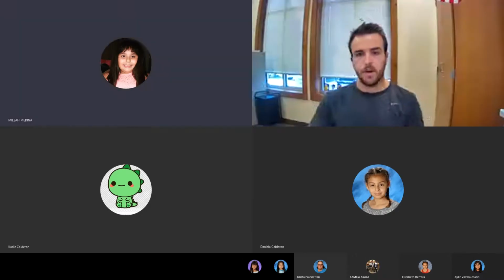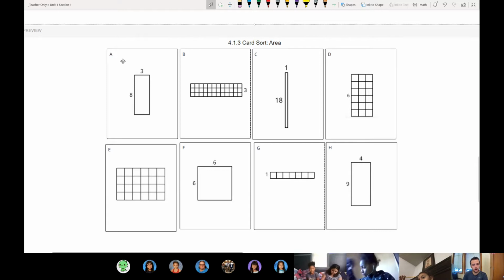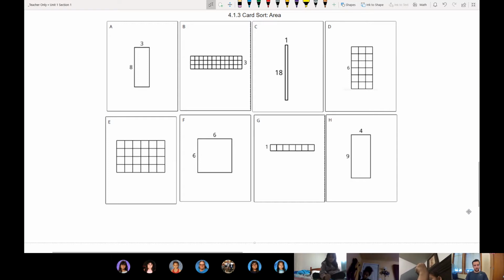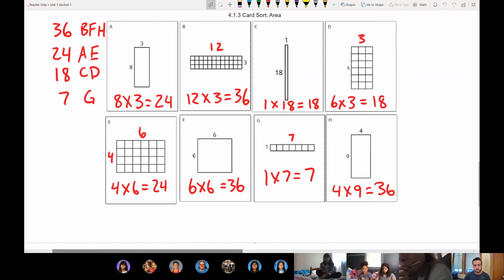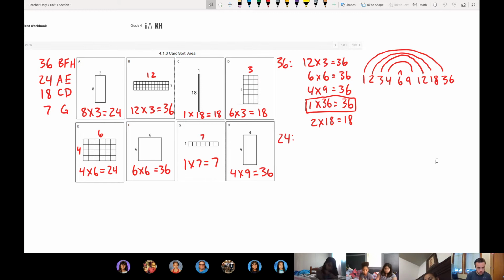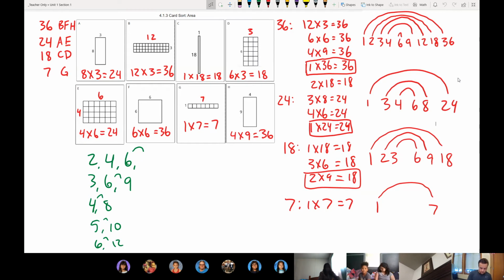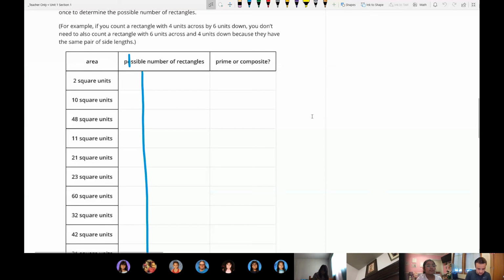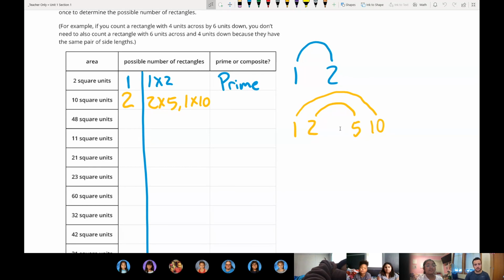9-11 - Mr. Ross - "Prime or Composite?" pg 10 in packet (12 in workbook) - 4.1.3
Mr. Ross covers what prime and composite numbers are. The video will cover the content for "Prime or Composite?" pg 10 in packet (12 in workbook) - 4.1.3. This activity was assigned Friday, 9-11 and will be due Monday, 9-14.